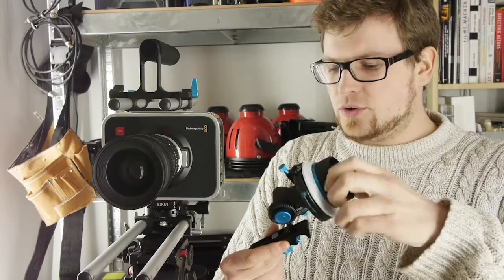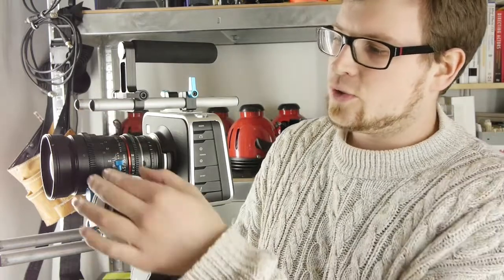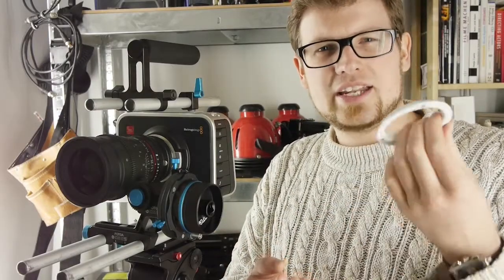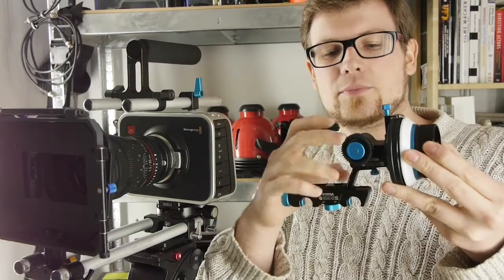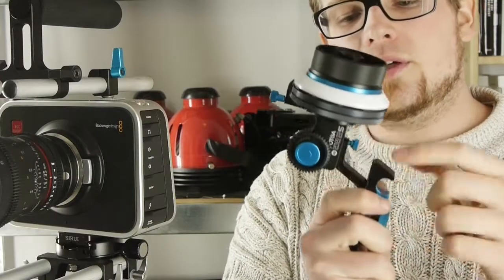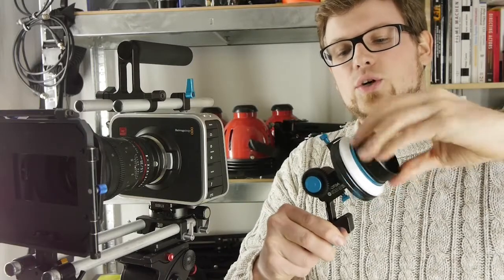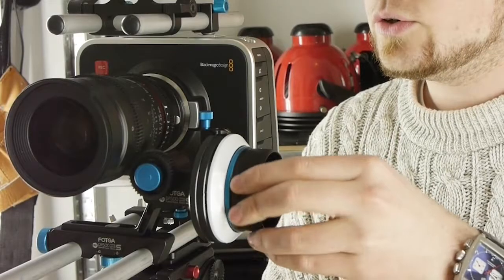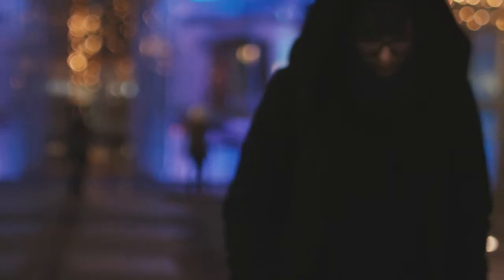Amazing FOTGA DP500IIS, DP500 2S... II S? Follow Focus, affordable and delivering! REVIEW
Europe (my seller!)

GREAT new Follow Focus by Fotga which I like because of their nice ND Faders. Definately worth to check out!